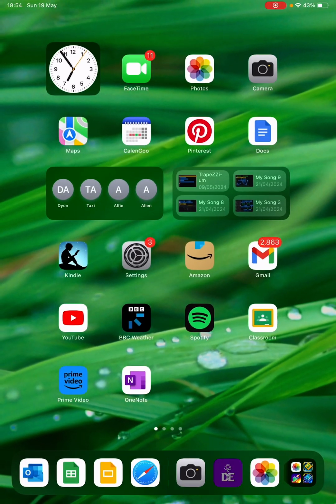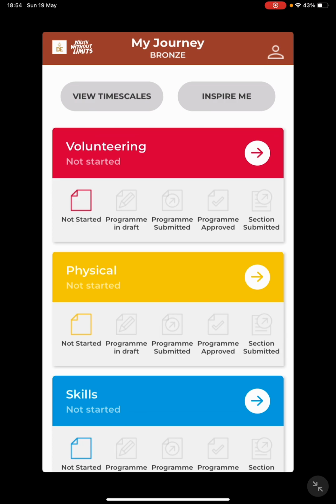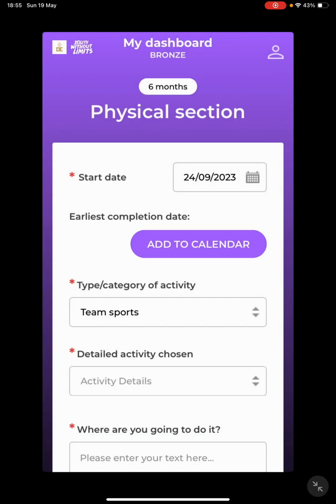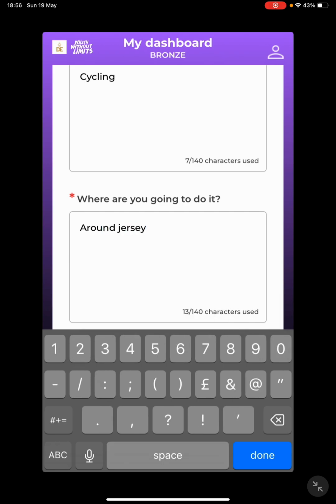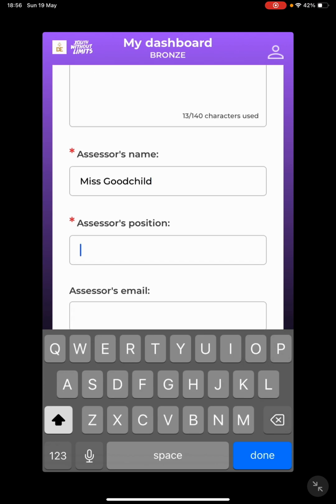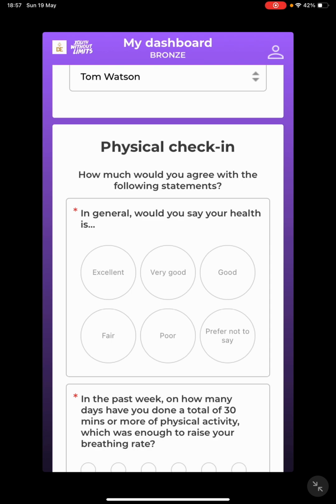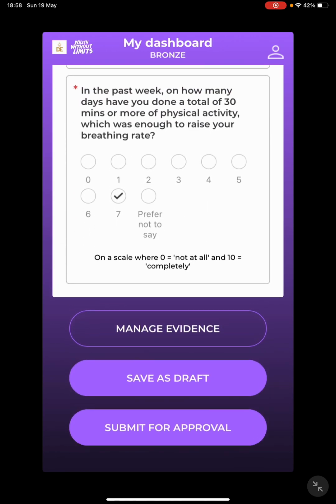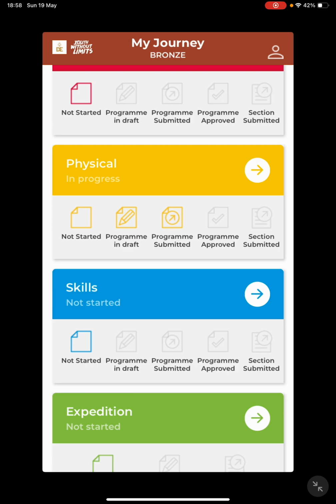Setting up your DofE account